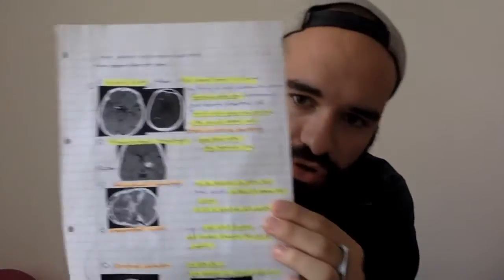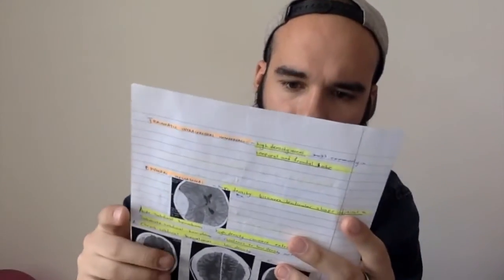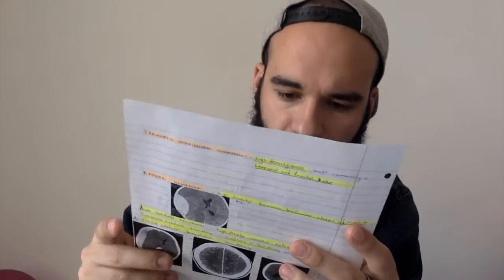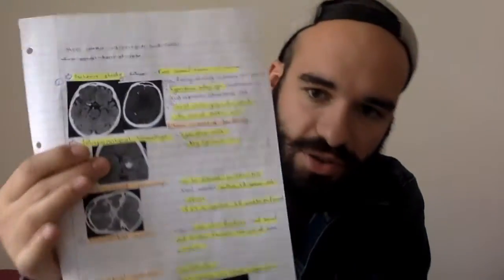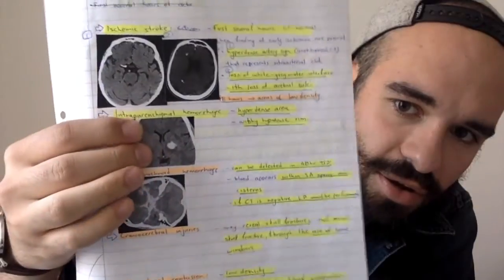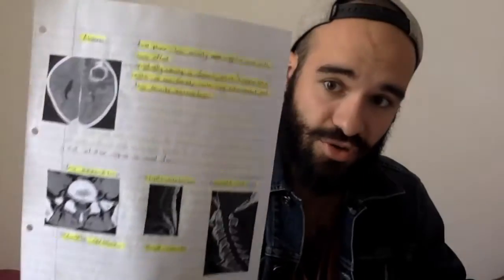How to study Neurology in Medical school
Everything you need to know and to have in order to study for Neurology exam, and understand it deeply enough for your future medical career. Check  below for the links for the notes.